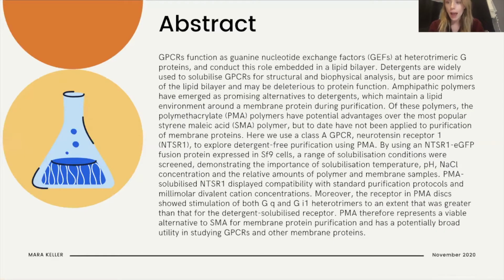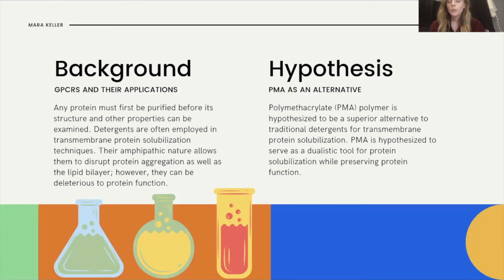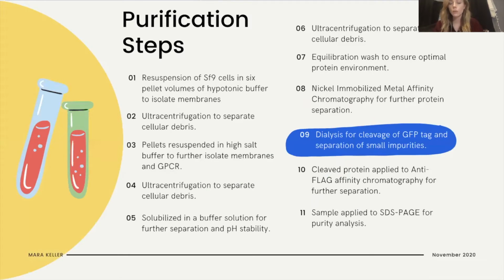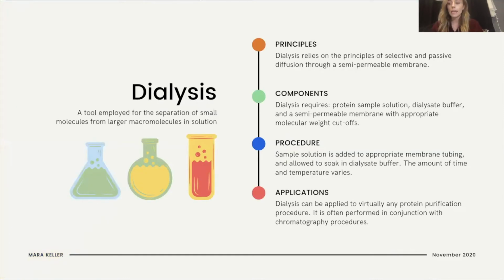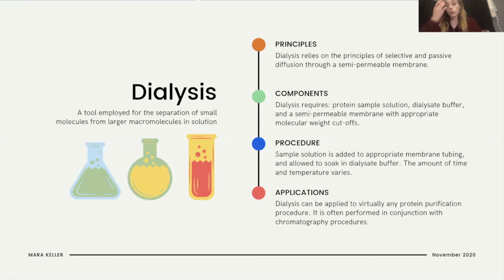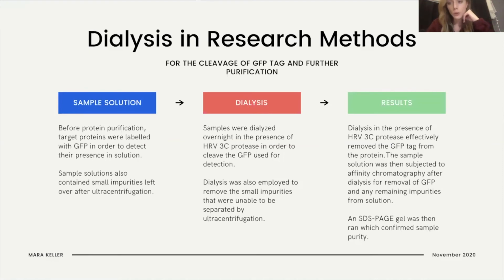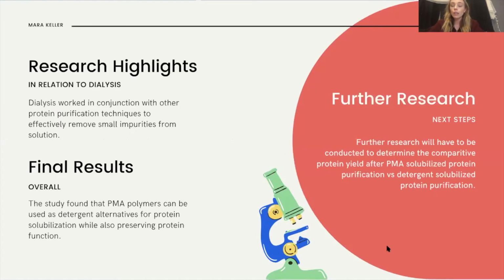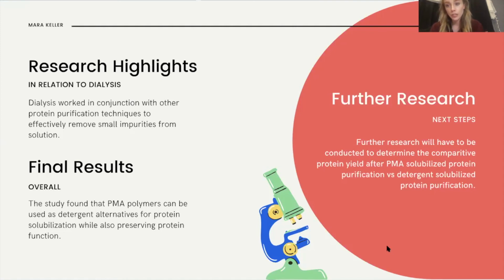Biochem Presentation Mara Keller